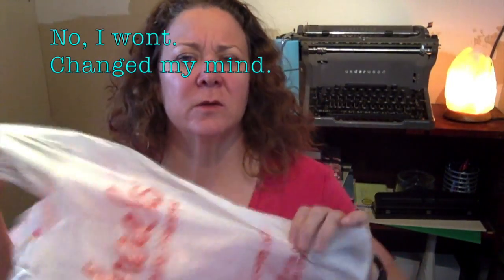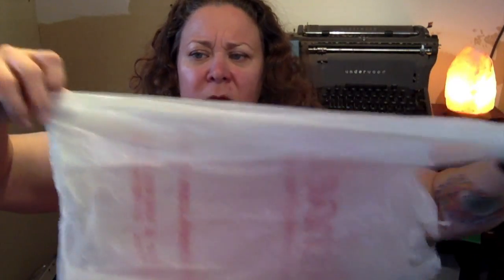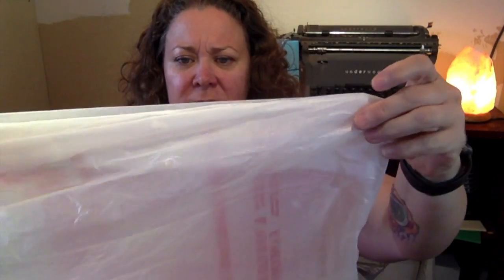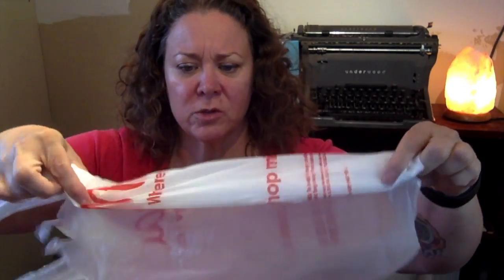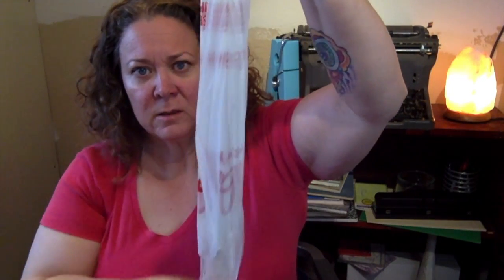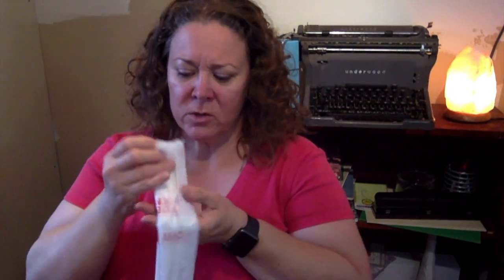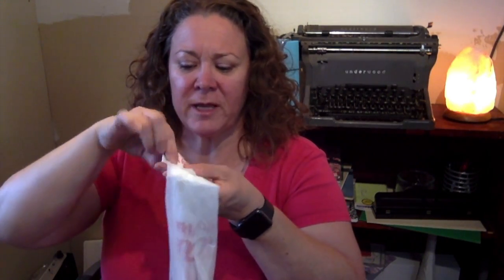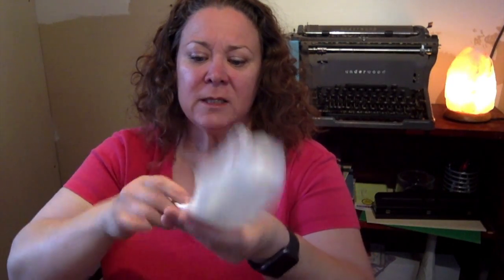Spiffy Tips: How to Fold Plastic Bags for Best Storage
Your plastic bag storage is now revolutionized; you're welcome.